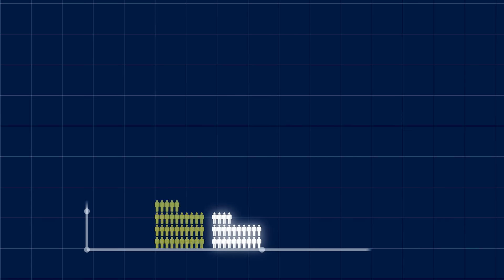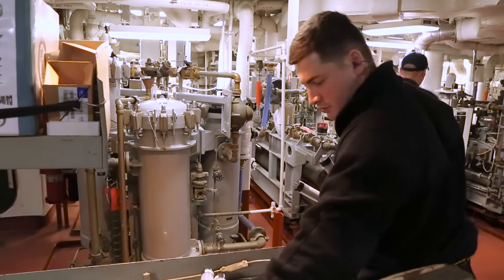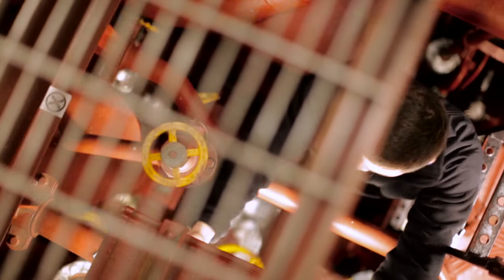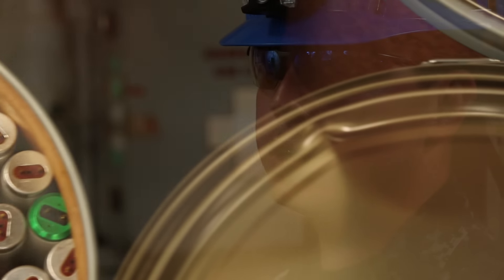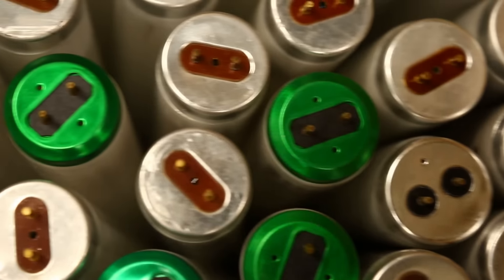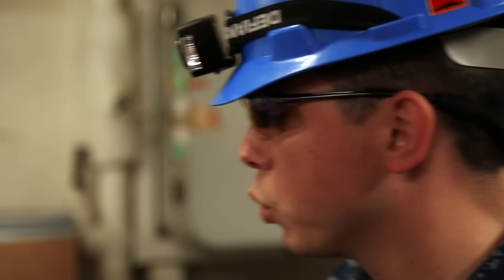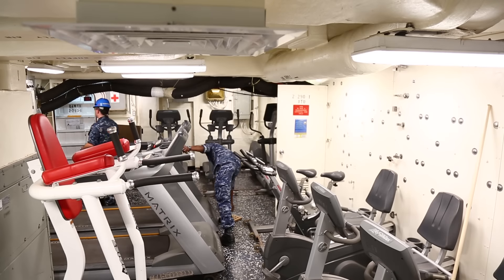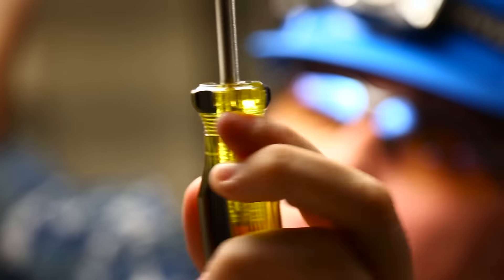LEDs: Brighter, Safer, Easier, Better (PART 1)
Most Sailors have at least one thing in common—they’ve changed at least one light bulb during their Navy career. Or, as we found out when talking with Sailors, more like hundreds or thousands of light bulbs. But, did you know that implementing LED lights on board Navy ships reduces the amount of time Sailors spend replacing light bulbs while also improving their quality of life? Connect with Sailors throughout this video series as they share with us their frustrations and safety concerns when dealing with fluorescent light bulbs and why something as simple as an LED light bulb is a welcome change.

Transcript:
EMFN Luis Gutiérrez: The first day I got on the ship, I changed my first light bulb. So, to this day, I still change light bulbs every morning.

LTJG Zachary Wardelman: Fluorescent bulbs require a replacement every two to three weeks whereas this LED light bulb that we have implemented allows us to plug and play and just leave it in that fixture for three to four years without ever having to replace it or do any follow-up maintenance on it. So, it reduces the amount of maintenance that sailors have to perform on a daily basis exponentially.

EM3 Danielle Morris: The LED lights are definitely more durable, we’ve had fluorescent lights they shatter instantly and with that mercury being the hazardous material inside we don’t want that on board the ship.

EM1 Vannon Alonso: These are actually where we put all of our used fluorescents in, because of the mercury content and because of the fact that they’re under pressure we have to keep them in something that’s really sturdy and really safe in case something were to hit it and it does explode, it won’t shoot glass out, it won’t get mercury everywhere. So, we keep these sealed when we’re not using them.

LTJG Zachary Wardelman: It reduces the ambient temperature in spaces, so berthing spaces, the mess decks, workspaces become much more hospitable and more comfortable to be in so the quality of the work we are getting out of our sailors improves because they are more comfortable. And finally, we also save lots and lots of amperage with this implementation. So we are allowed to be on station for a longer period of time as a result since we consume less energy which means less fuel consumption. So we can do our jobs for a longer period of time uninterrupted.

GSE2 Jody Hartley: If you can do energy conservation and help your ship achieve a higher quality of work, reduce your man hours; I don’t see the negative in applying LED lights across the entire ship and across the Navy.